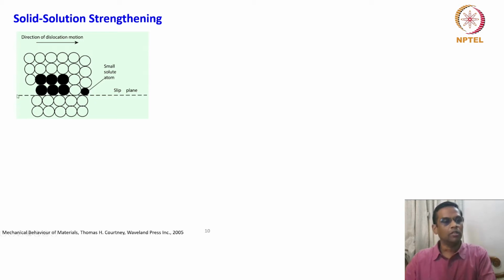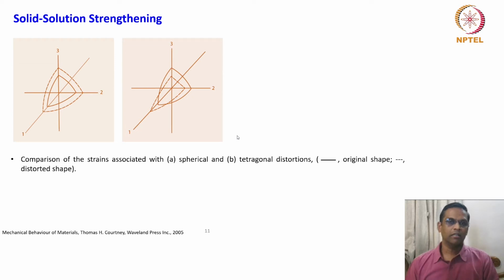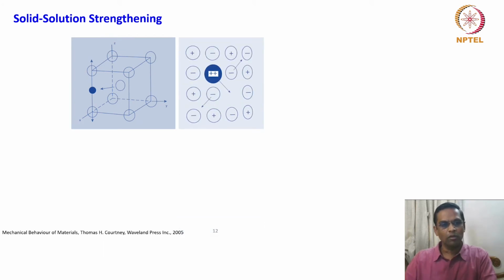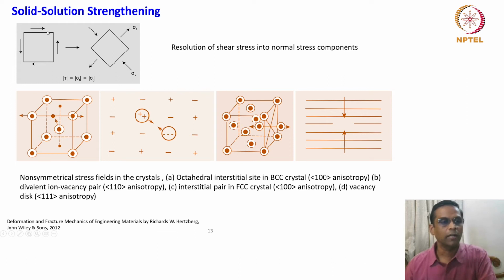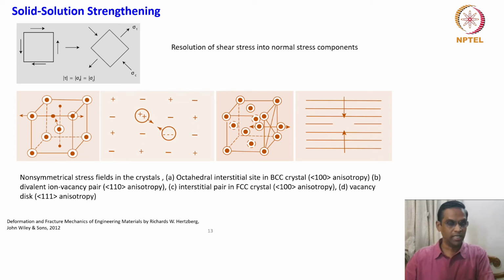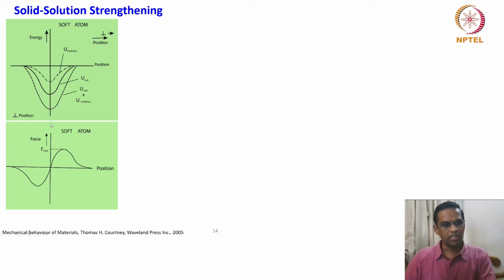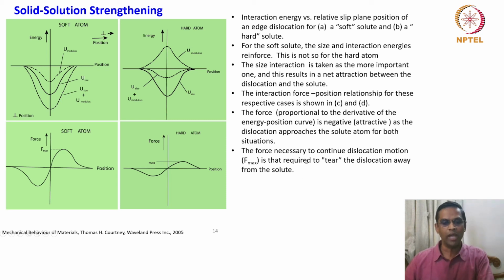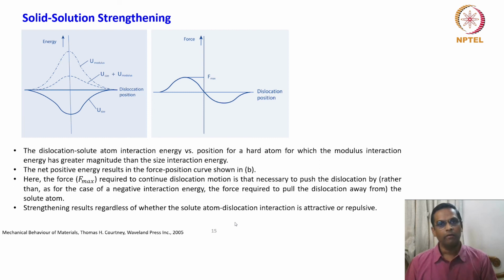Strengthening Mechanisms in Crystalline Materials - II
Solid solution strengthening